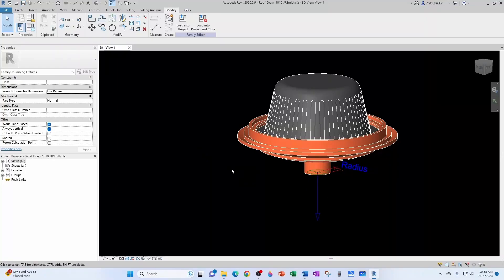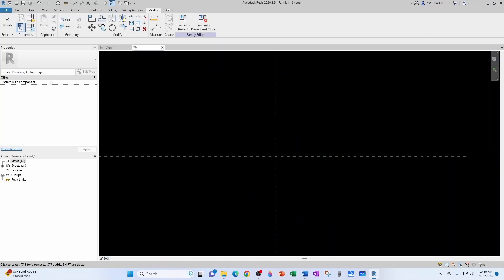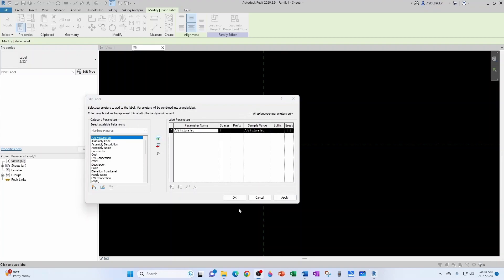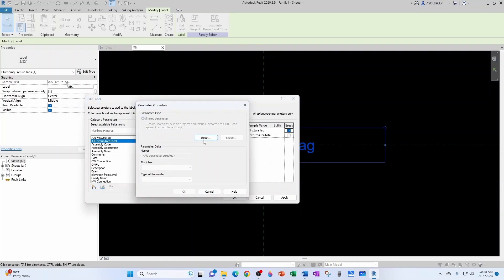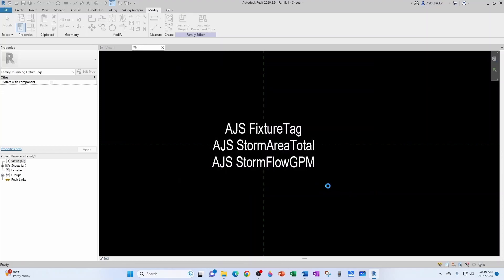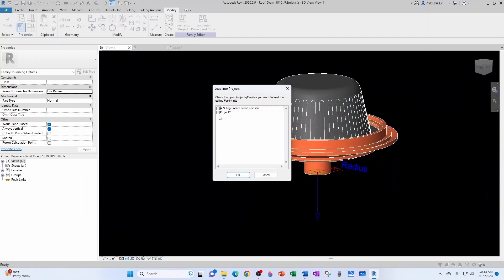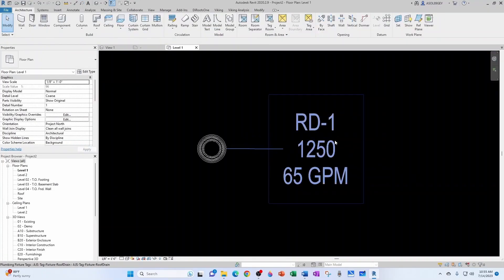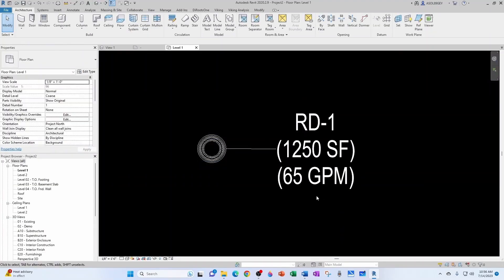Automating Storm Design in Revit 03 Roof Drain Tag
In this video tutorial series, I will show you How to automate storm drainage design in Revit MEP.
This is Part 3: Roof Drain Tag. Here I will show you how to create a roof drain tag that displays ID, area and flow (GPM).

Series Episodes:
BIU ST00: Automating Storm Design in Revit - 00 Series Intro
BIU ST01: Automating Storm Design in Revit - 01 Roof Drain Family and Parameters
BIU ST02: Automating Storm Design in Revit - 02 Connector Settings
BIU ST03: Automating Storm Design in Revit - 03 Roof Drain Tag
BIU ST04: Automating Storm Design in Revit - 04 RWL Piping System
BIU ST05: Automating Storm Design in Revit - 05 RWL Pipe Tag
BIU ST06: Automating Storm Design in Revit - 06 Roof Drain Schedule
BIU ST07: Automating Storm Design in Revit - 07 Storm Pipe Schedule